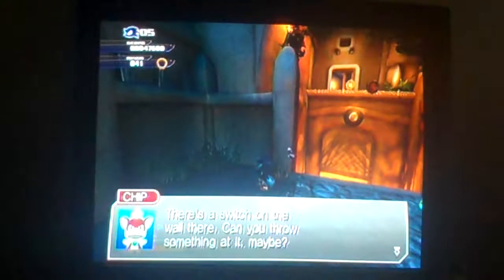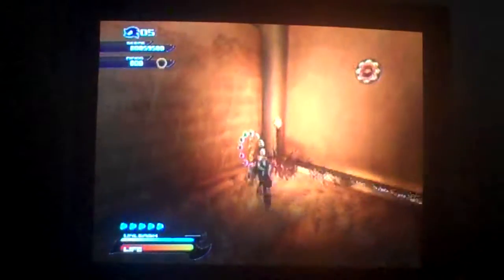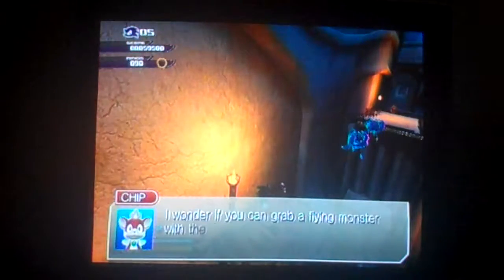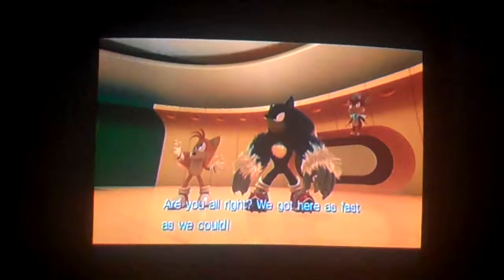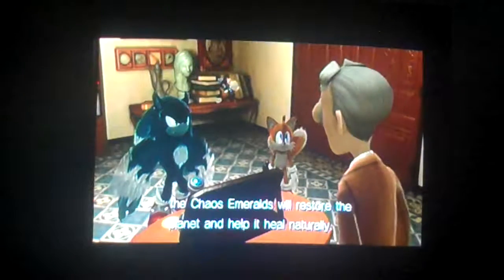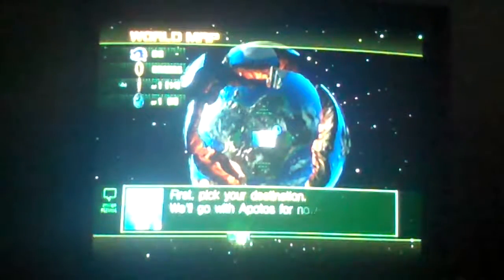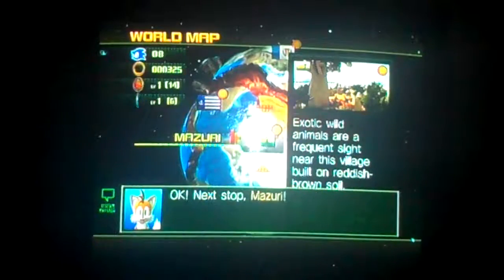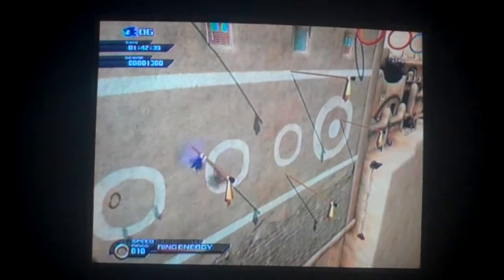Wii2PLAY) Sonic Unleashed p3